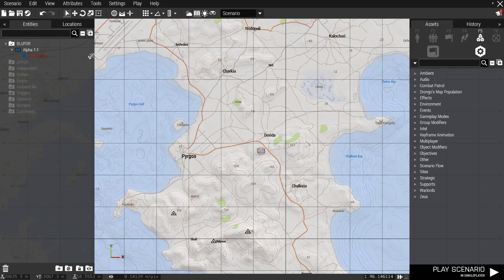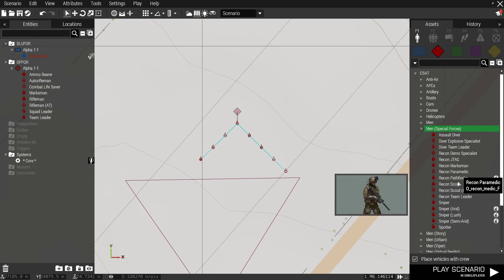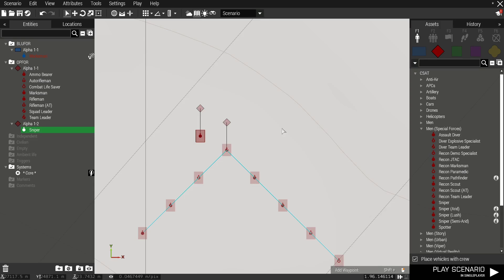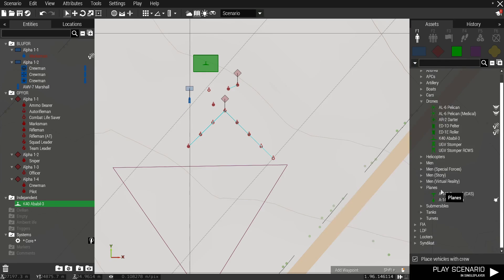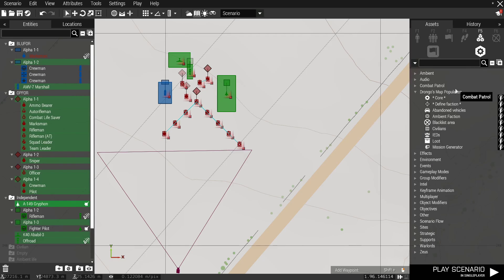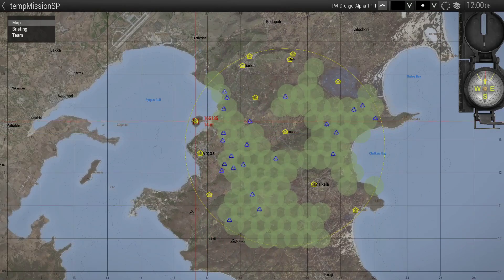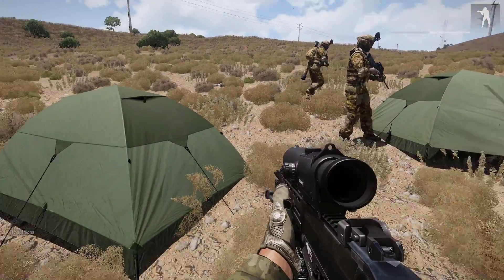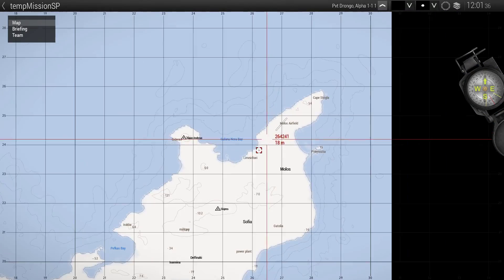Drongo's Map Population - Basic Setup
How to set up basic faction population forDrongo's Map Population.